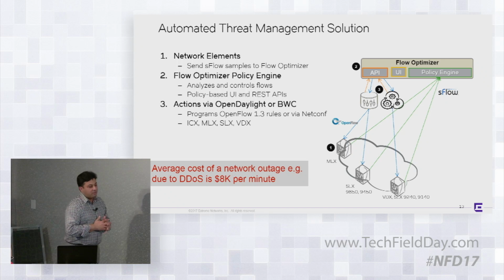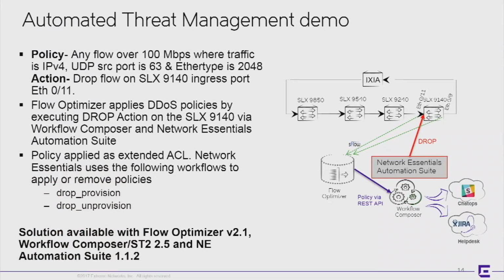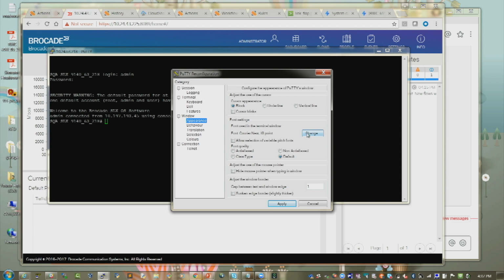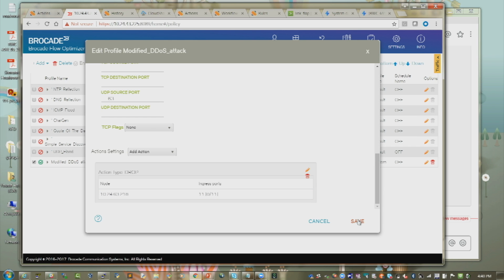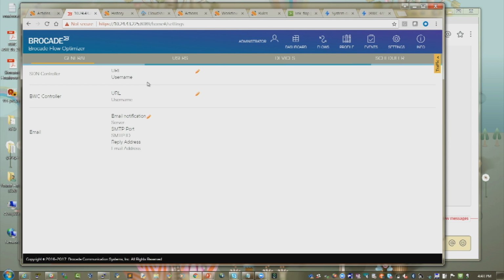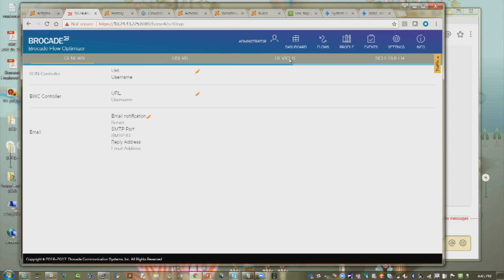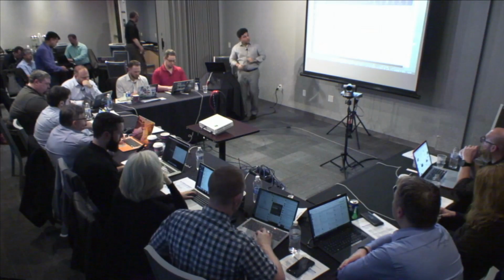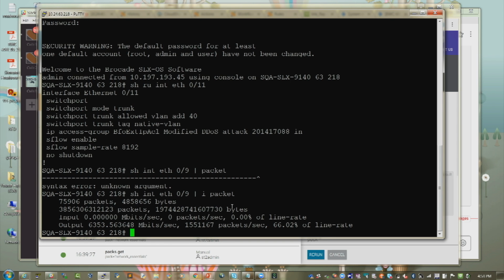Extreme Networks Demo: Automated Detection Remediation DDoS Attacks with Yousuf Hasan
Yousuf Hasan, Senior Manager, Product Management, demonstrates how Extreme Workflow Composer and Flow Optimizer can automatically detect and remediate a DDoS attack.

Recorded at Networking Field Day in Silicon Valley on January 24, 2018.